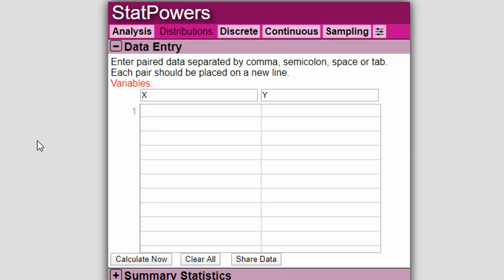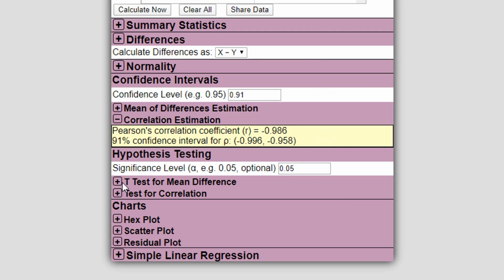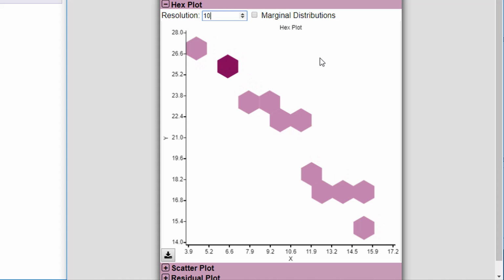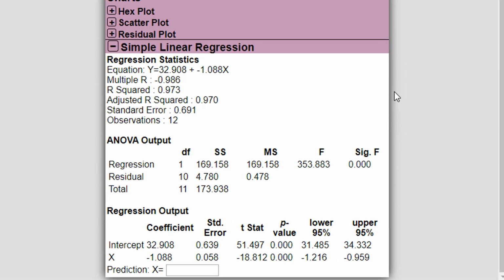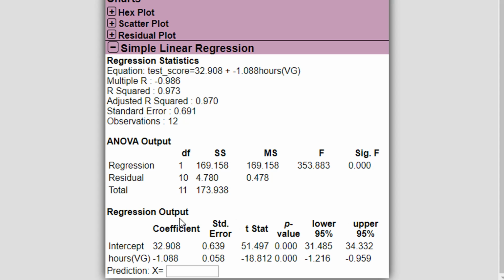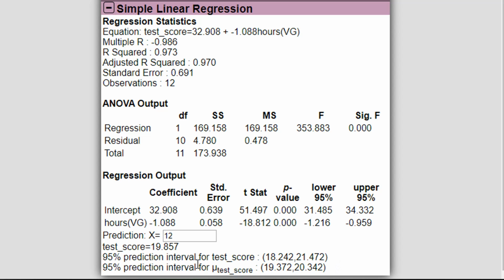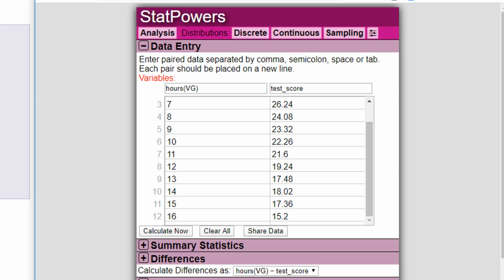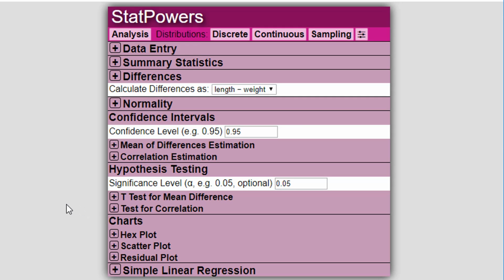StatPowers Correlation and SLR